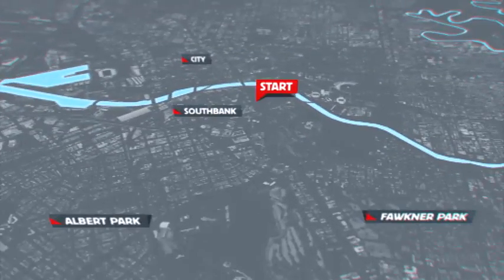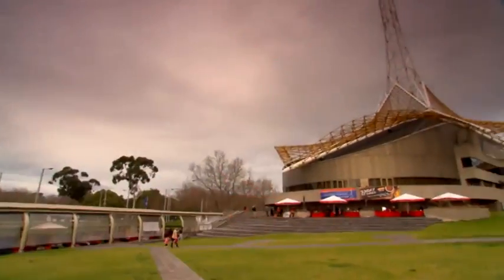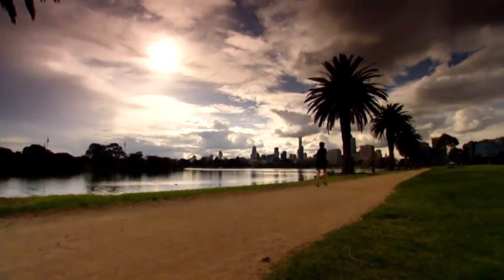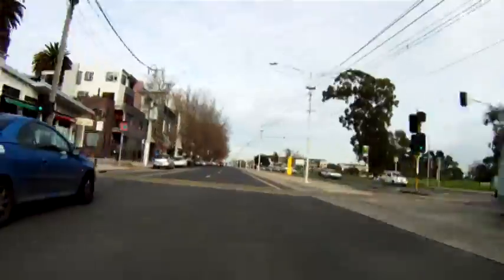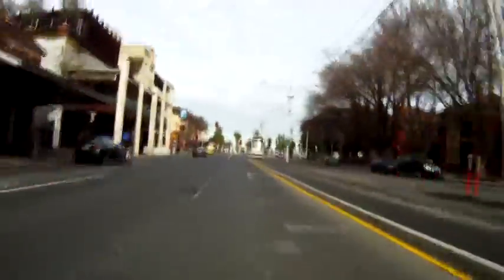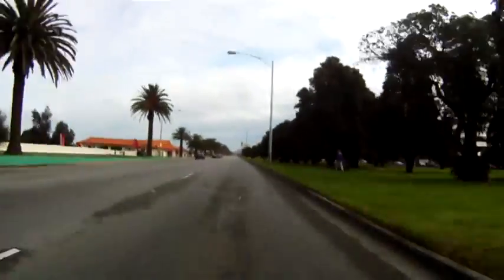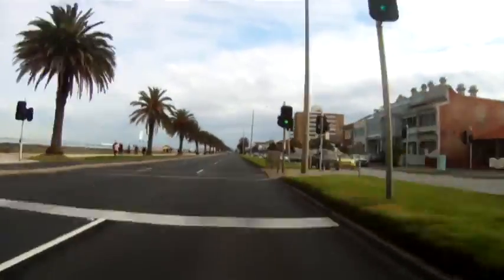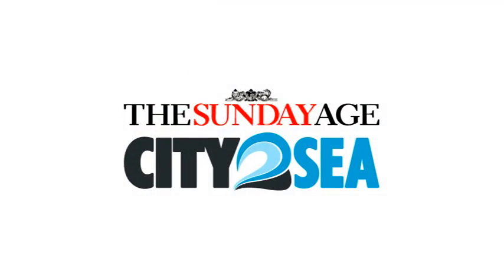The Sunday Age City2Sea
The sister event to the world's largest run is coming to Melbourne. The Sunday Age City2Sea will take place for the very first time on Sunday, November 13, 2011.

The 14km course starts at the Arts Centre in the CBD, travels along St Kilda Road, around the Albert Park Grand Prix track and on to a spectacular finish by the sea in St Kilda.